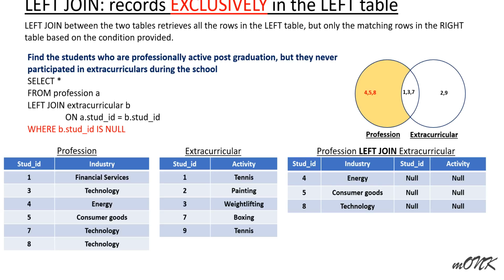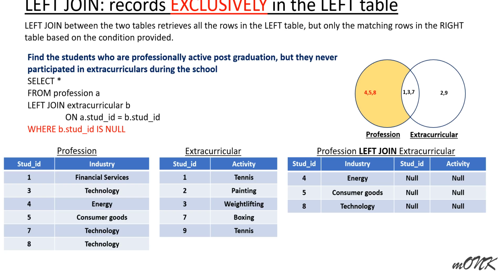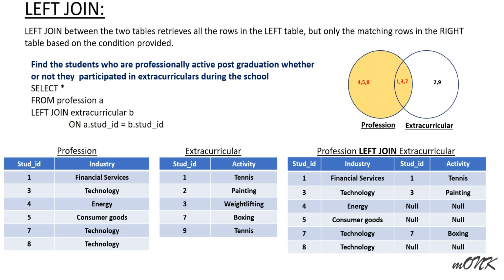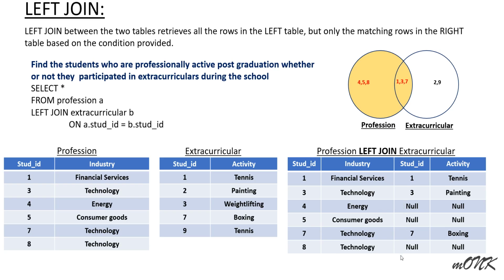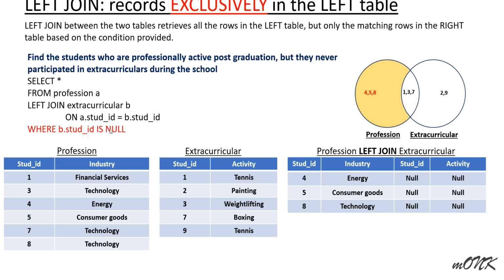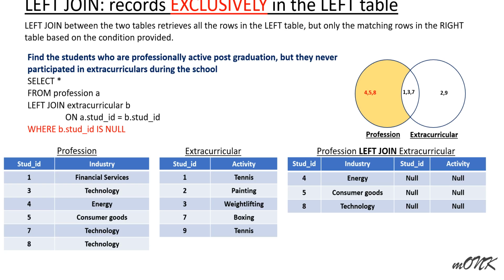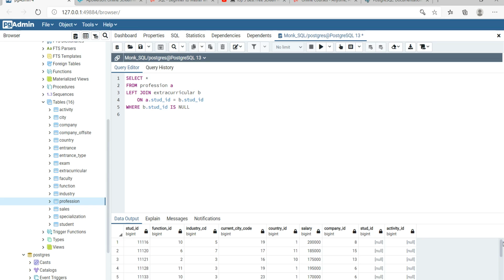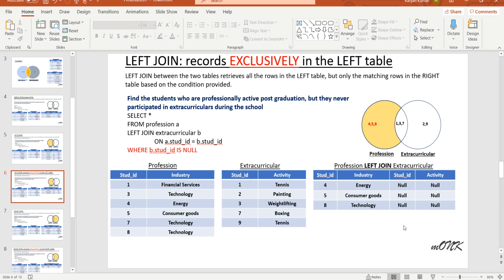LEFT JOIN EXCLUSIVE in SQL part(ii)